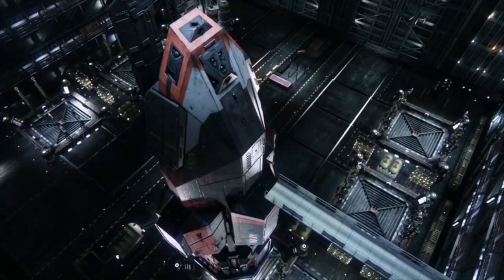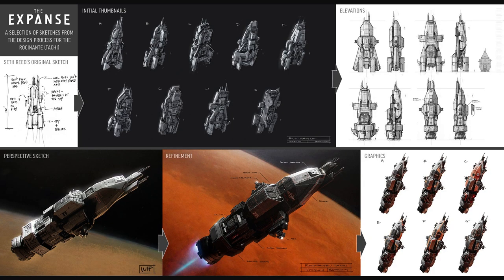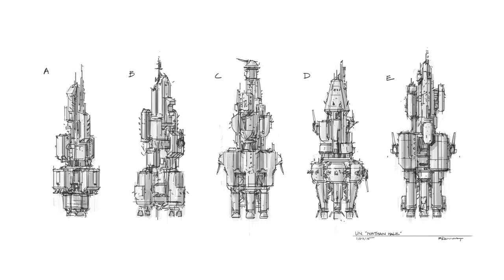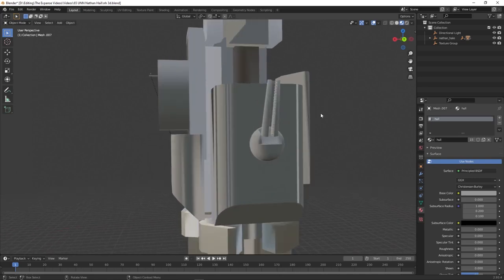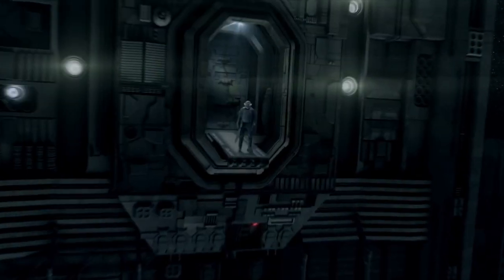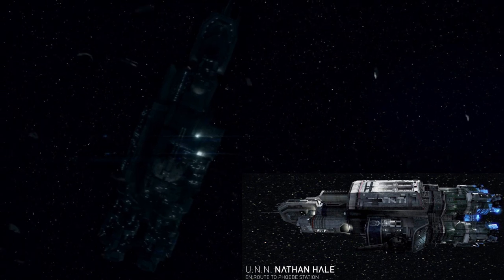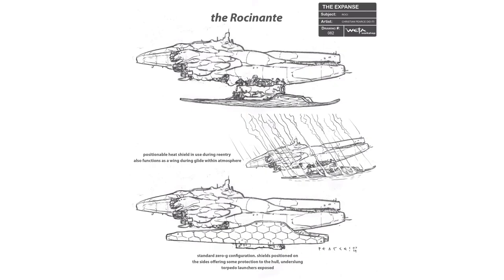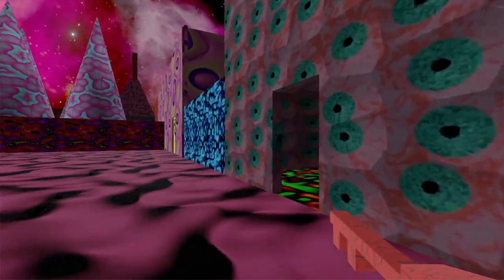Early Development of the Nathan Hale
In this video I talk about the early development and concept art of the Nathan Hale from The Expanse TV show. The concept art was made by North Front.